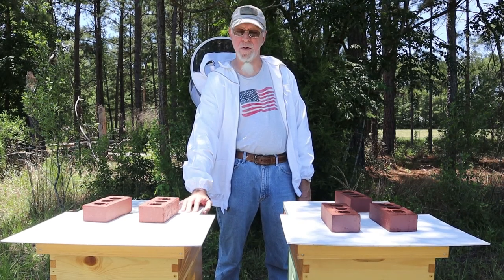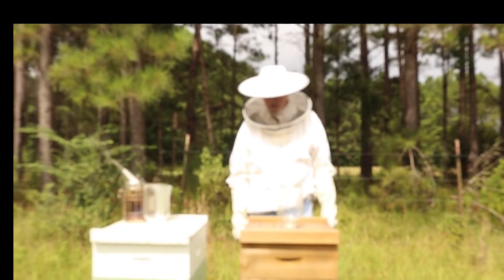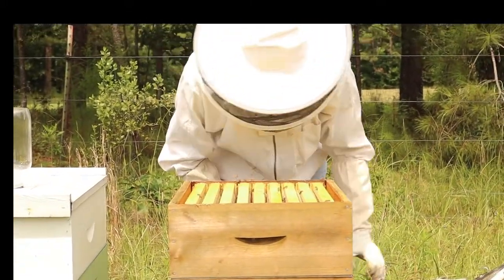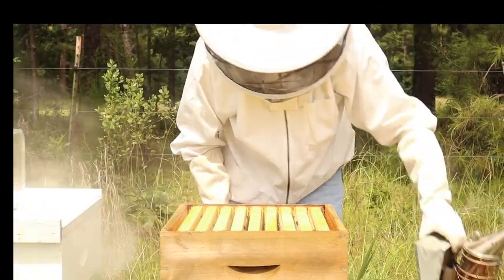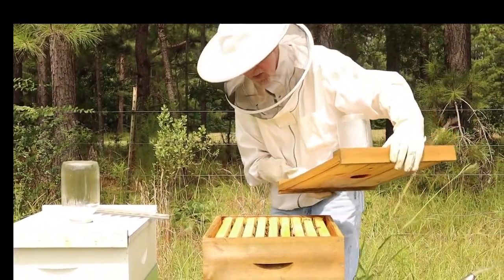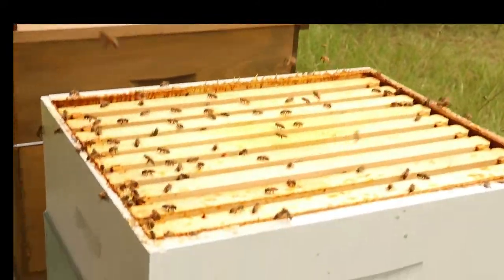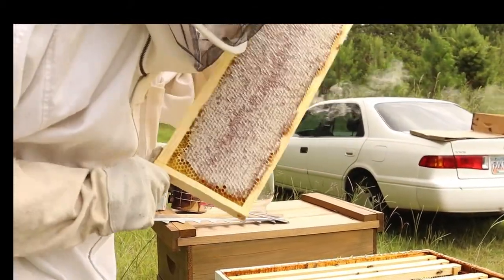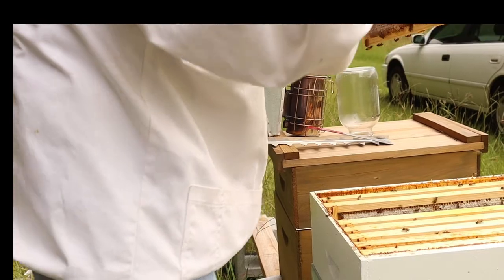EP-39 OUR FIRST HARVEST FROM OUR HONEYBEES